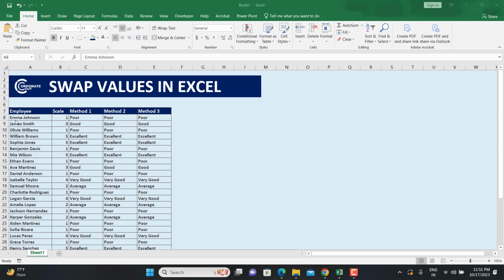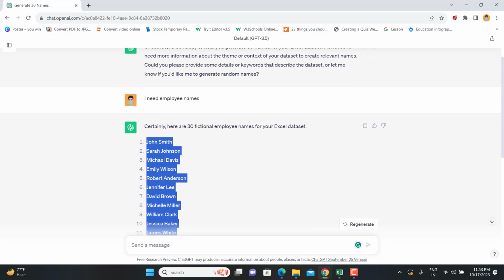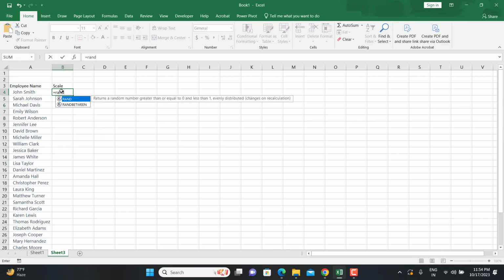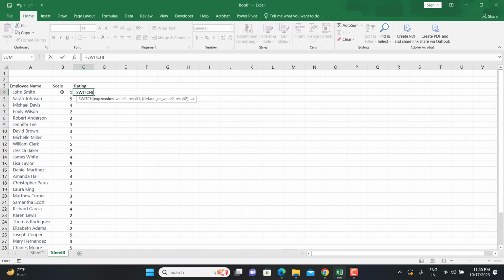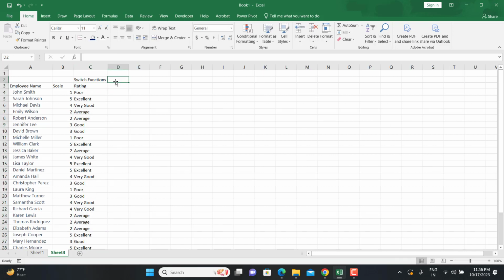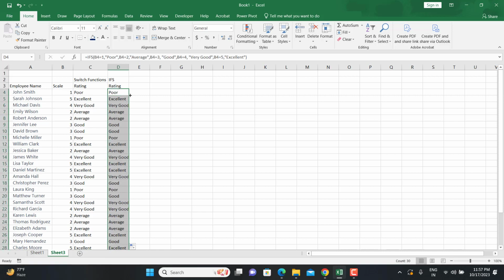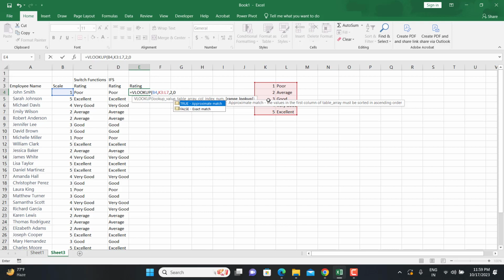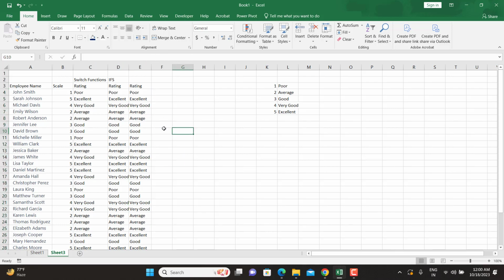Advance Excel : Swap values in Excel with advance excel functions 🔥🔥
Hey!! I am Shashank Walia, Corporate Guy 📍Physical Security & Brand Protection Specialist
I upload videos on:
📌 Interview Tips
📌 Security Tips
📌 Professionals Resume Building Tips
📌 Professional Growth
📌 Book Reviews
📌 Free online learning sources

This video is related to: